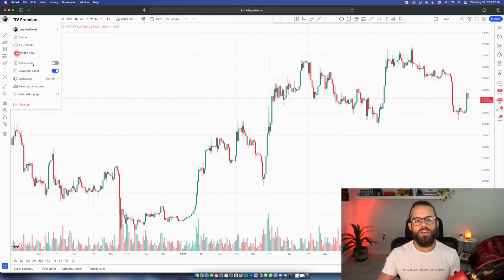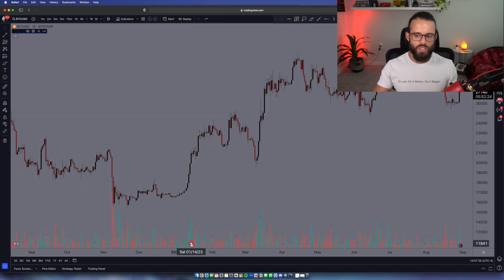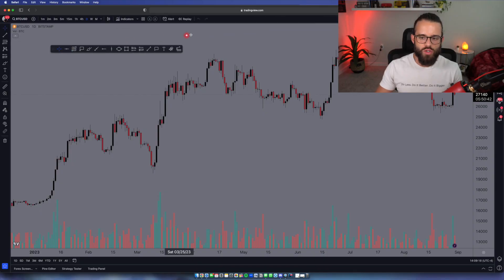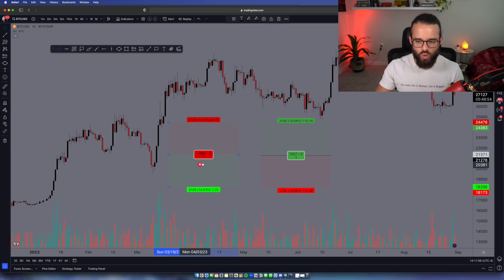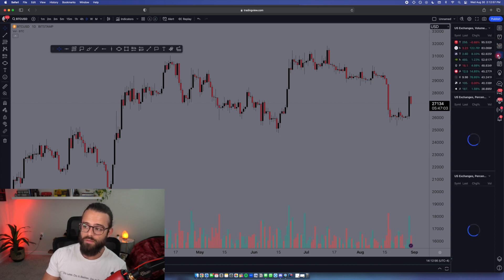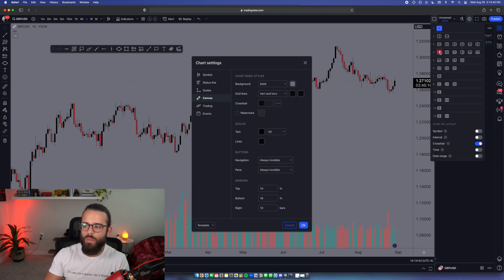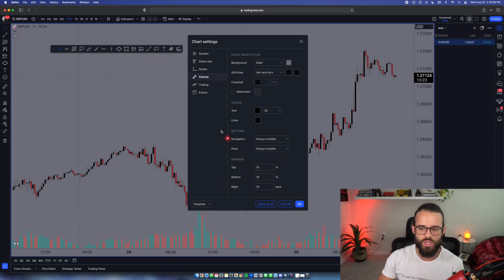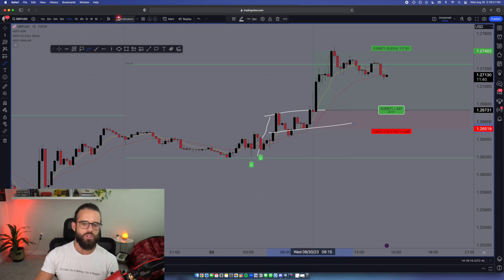The Only Tradingview Tutorial You'll Need | Platform Features & ASFX Setup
In this video, Austin Silver will teach you everything you need to know to start trading on TradingView. He'll cover everything from the platform features to ASFX setup.

If you're new to TradingView or want to improve your trading skills, then this is the video for you! Austin Silver will take you step-by-step through everything you need to know to start trading on TradingView, so don't miss it!

Take our courses and learn how Austin and thousands of traders all over the world are using the ASFX strategies to make money

Watch Austin and other funded traders LIVE every day on ASFX TV